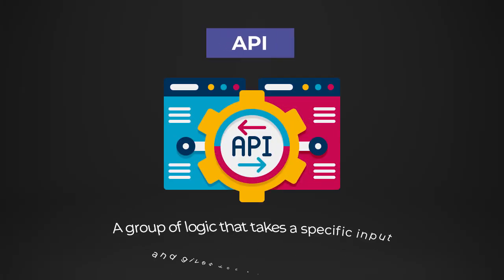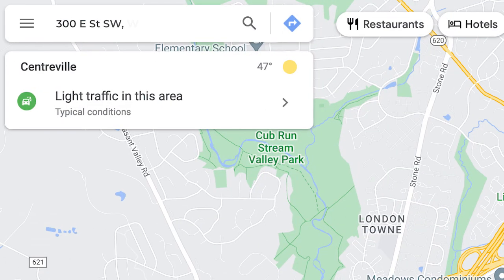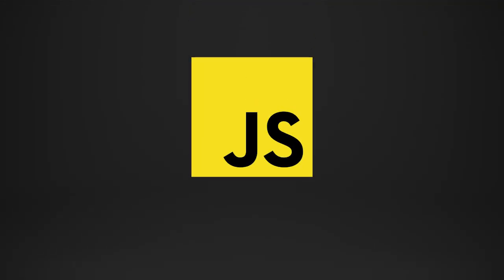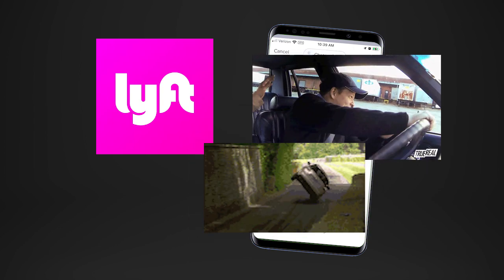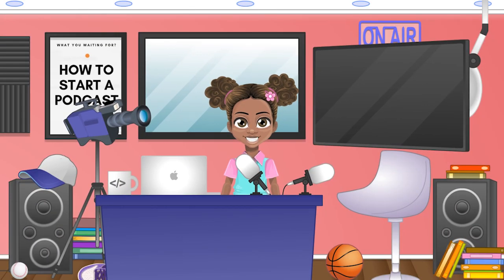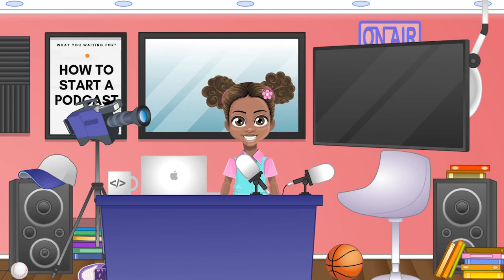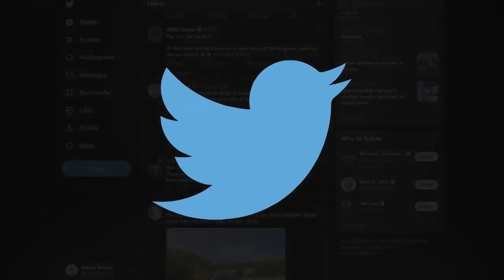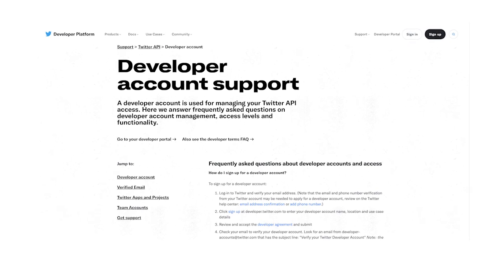What are APIs? Public, Internal and Code Interfaces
APIs have been a hot topic in technology for years. The technical definition of an API is any uniform interface that can be accessed by multiple software applications. This is what we call the textbook answer, but what does this mean?

It sounds more complicated than it really comes down to when you think about the actual use case - which may simply involve one app accessing data from another program with parameters or arguments passed through.